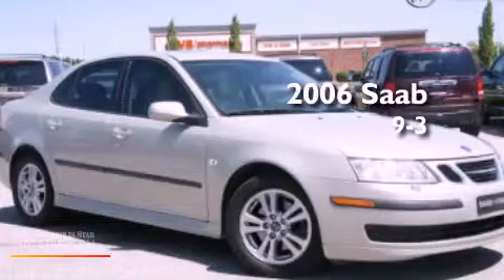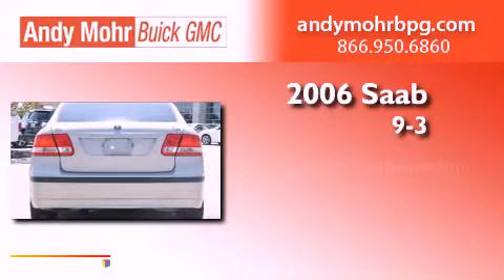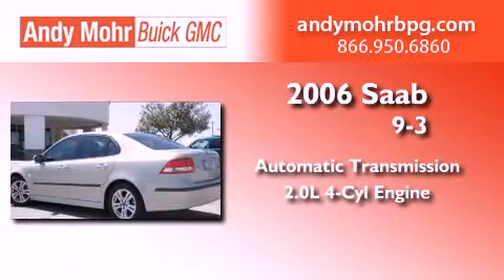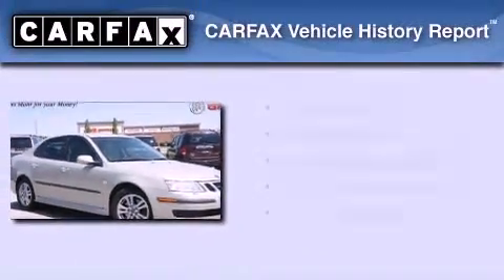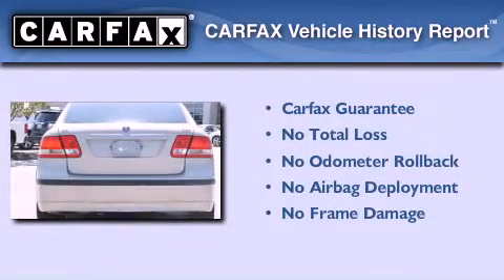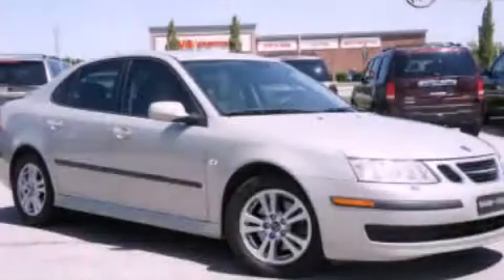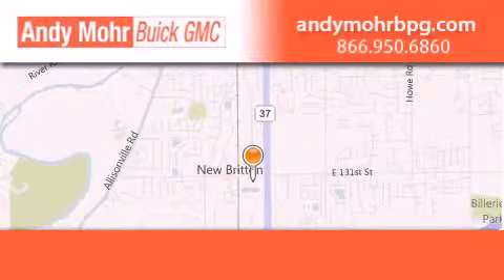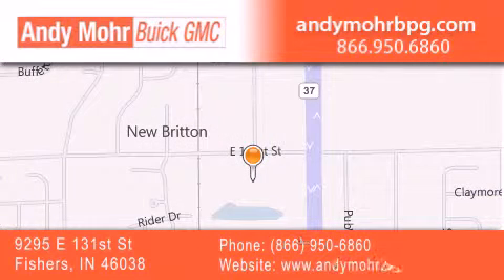2006 Saab 9-3 Fishers IN 46038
Year : 2006
 Make : Saab
 Model : 9-3
 Engine : 2.0L I4 16V MPFI DOHC Turbo
 Trans . : Automatic
 Exterior : Parchment Silver Metallic
 Miles : 92,984
 Interior : Parchment
 Stock : B2530A

 9295 E. 131st Street